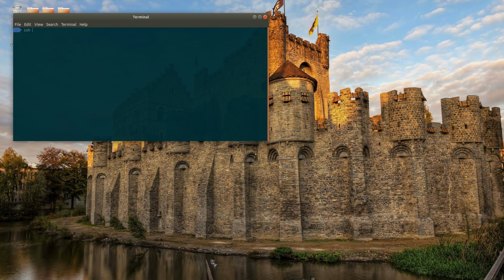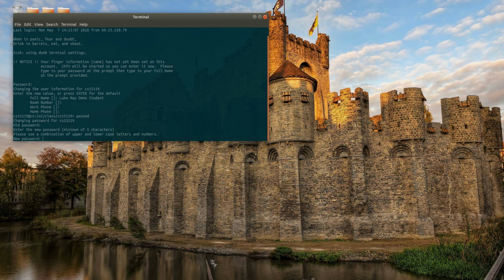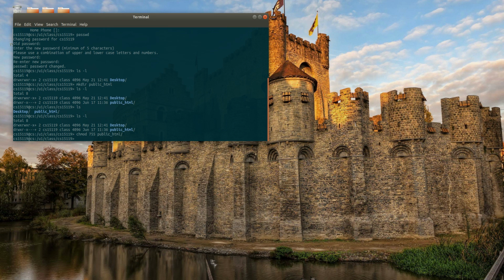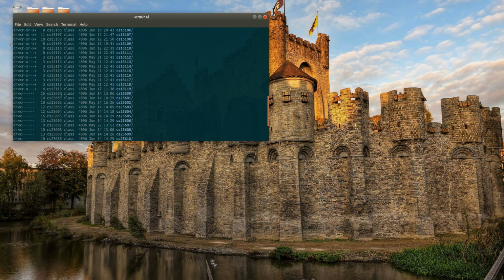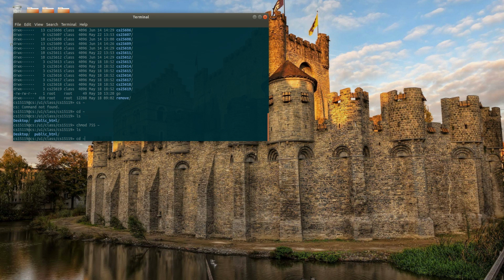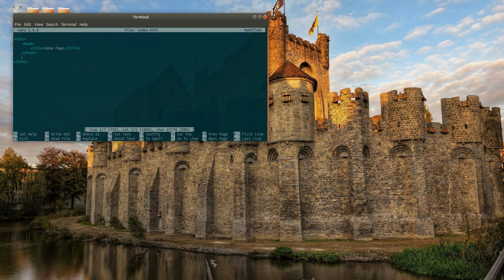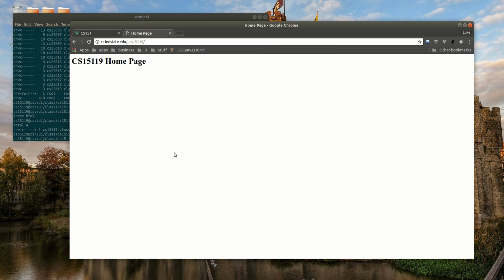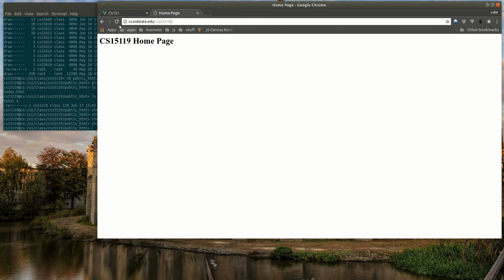Hosting a webpage on the CS Server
How to login to the Indiana State University CS Server with your student account and set up the permissions that will enable you to host web content publicly.